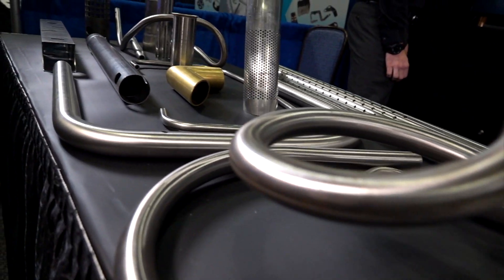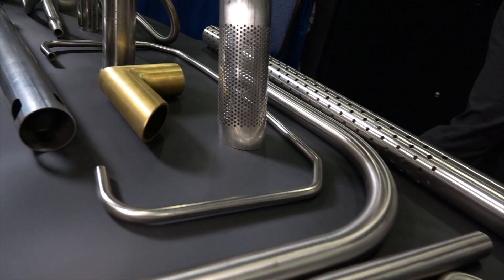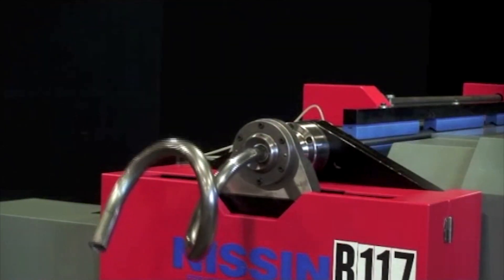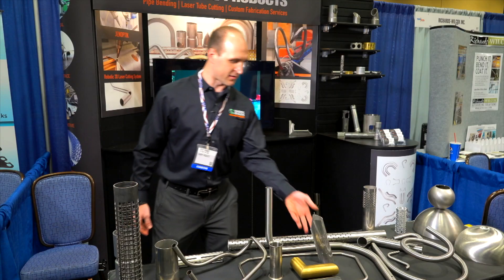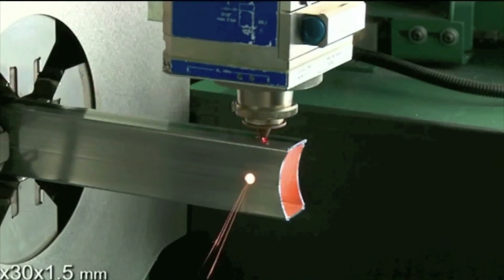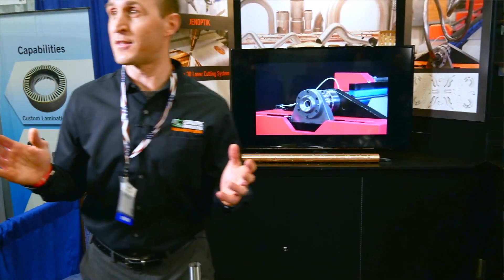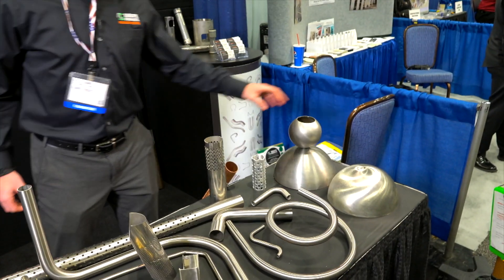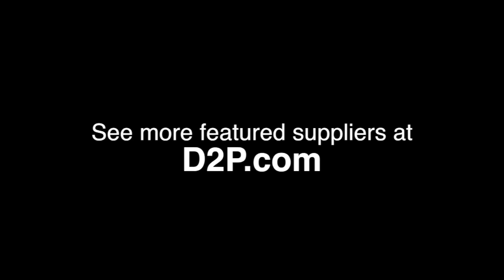Pipe Bending, Tube Laser Cutting, Tube Fabrication | Sharpe Products | New Berlin, WI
If you need pipe bending, tube cutting or laser work and cutting, then watch Sharpe Products, a featured supplier at the Design-2-Part Show.

PIPE BENDING
With Sharpe’s vast array of cutting-edge bending machines, there isn’t a job they can’t handle. Need to bend pipe or tube from 1/4" O.D. to a full 6" O.D.? No problem. In fact, they have all-electric pipe and tube bending machinery and rolling equipment to get any of these jobs done on time and on budget.

LASER TUBE CUTTING
Sharpe provides you with the precise results, completed in the shortest time frame. Sharpe has two fiber-optic tube lasers. Their 1000-watt laser is built for speed. A powerful, state-of-the-art 3,000-watt fiber-optic tube laser has added power that allows them to handle thicker stainless and aluminum material for ornamental jobs. Additionally, both lasers have unique cutting capabilities and increased production speed versus traditional CO2 tube lasers and give them the ability to cut highly reflective metals, such as copper, brass, bronze and aluminum.

When it comes to pipe and tube bending, laser cutting and fabrication services, things are rarely straightforward. Sometimes, you need guidance regarding what is possible when first considering a project. Other times, you have detailed specifications that must be met. Or maybe your existing plan needs to be optimized for greater efficiency.

Sharpe Products
2550 S. 170th Street